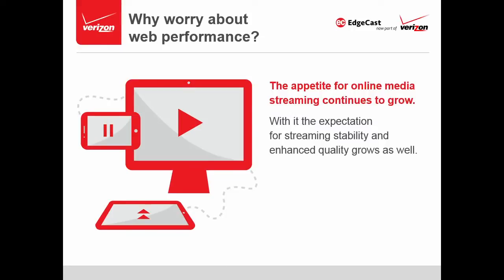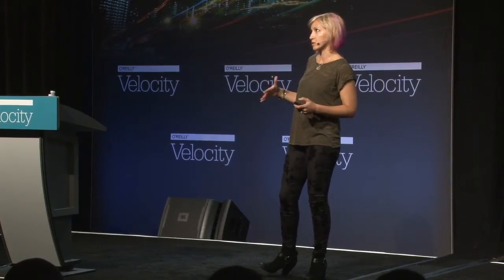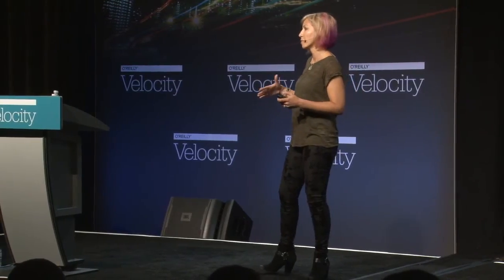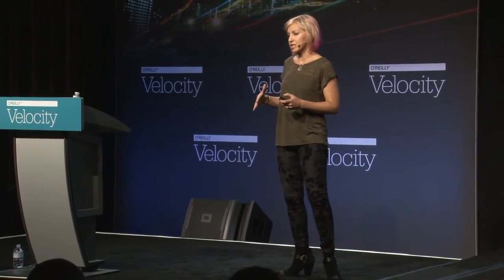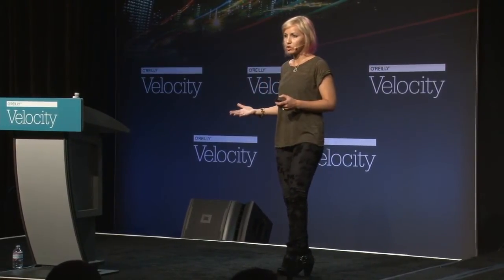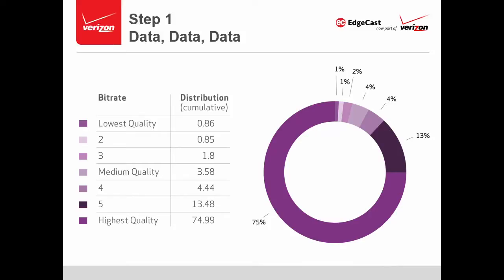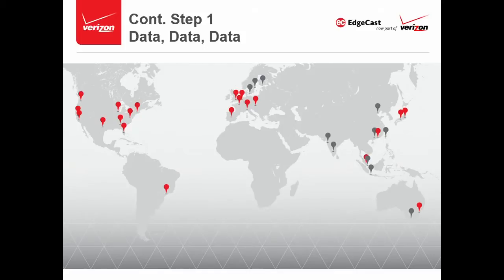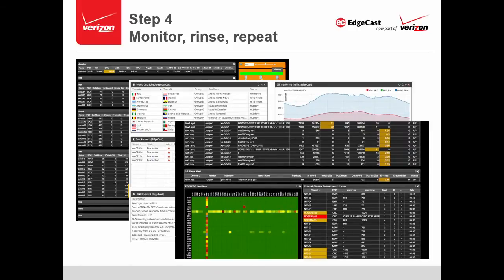Hala Al-Adwan: "Web Performance, Why it Really Matters" Keynote - Velocity Santa Clara 2014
Hala Al-Adwan's keynote from the 2014 O'Reilly Velocity conference in Santa Clara, CA.

We all know web performance is important, but the larger business and social community often see it as esoteric. In this brief presentation, Hala Al-Adwan will talk about why optimizing web performance matters -- often critically -- to the entire world.